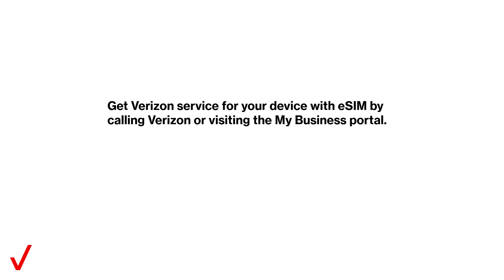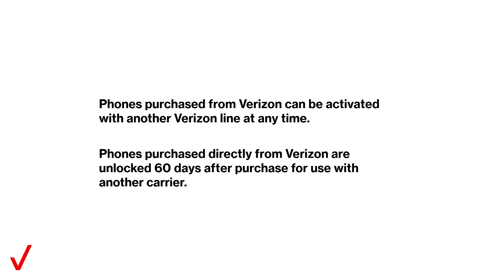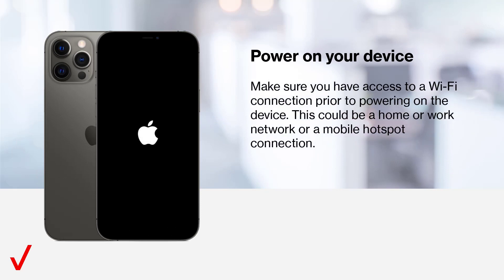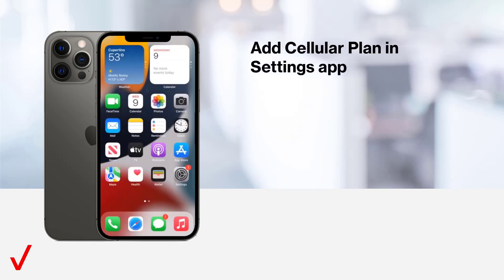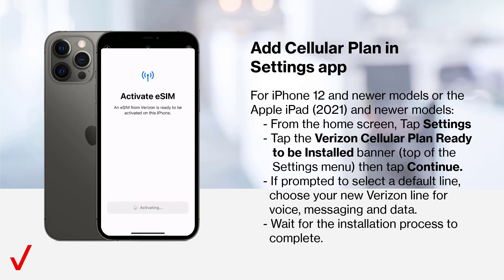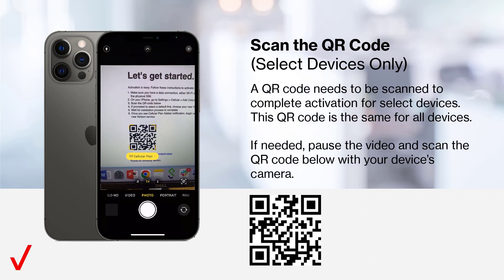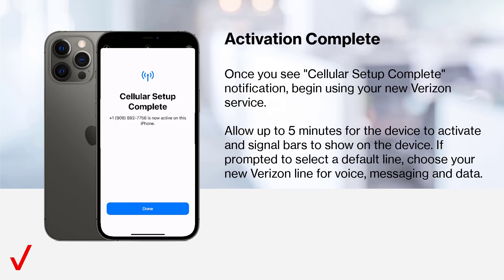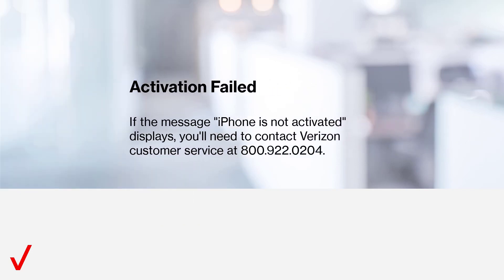How to Activate an eSIM through iOS Settings | Verizon Business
An eSIM is an embedded SIM card inside your device. With eSIM, there's no physical SIM (pSIM) card that you need to insert or swap.

Follow these steps for the following device(s):
- Apple® iPhone XS/XR  and newer
- Apple® iPhone SE (3rd Gen) and newer
- Apple® iPad (8th generation) and newer
- Apple® iPad mini (2021) and newer
- Apple® iPad Pro 11 inch (1st generation) and newer
- Apple® iPad®Pro 12.9 inch (3rd generation) and newer
- Apple® iPad mini (5th generation) and newer

Chapters:
0:00 Introduction
0:41 Step 1: Turn the iPhone/iPad on
1:01 Step 2: Connect to WiFi
1:05 Step 3: Add your Verizon Plan
2:20 “Activation Failed” Troubleshooting
2:31 Conclusion